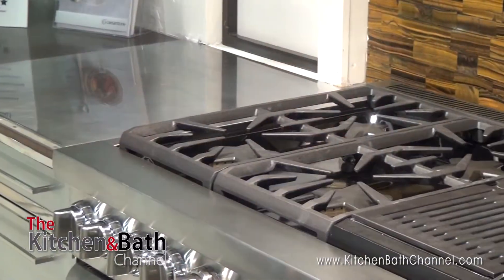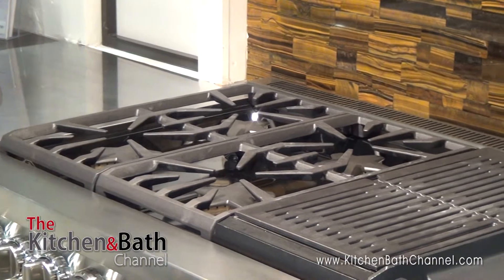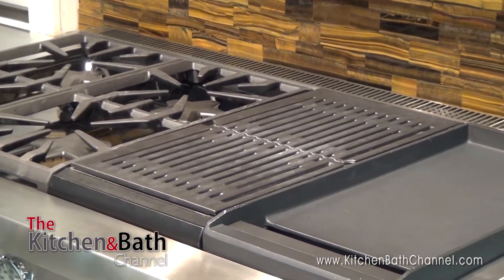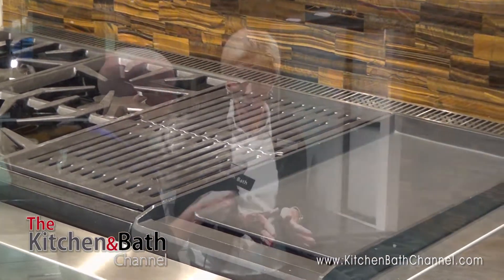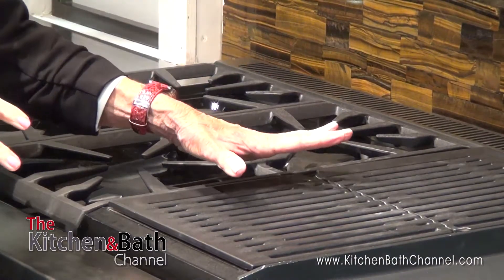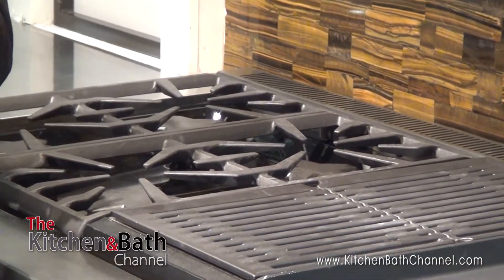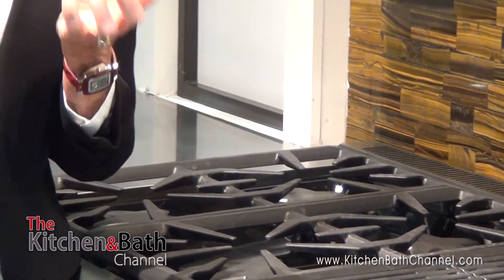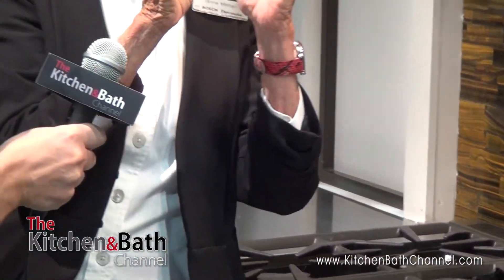KBIS 2014: Thermador Charring Grill with Independent Thermostat Zones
The Kitchen & Bath Channel visits the Thermador booth at KBIS to see the new charring grill feature on the 48" range.

Visit the Kitchen & Bath Channel for a link to the Thermador